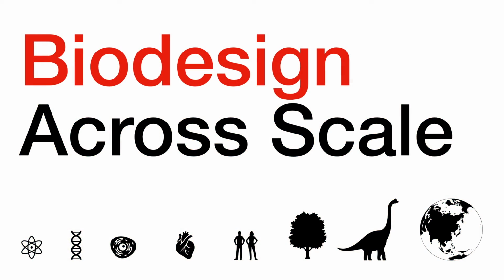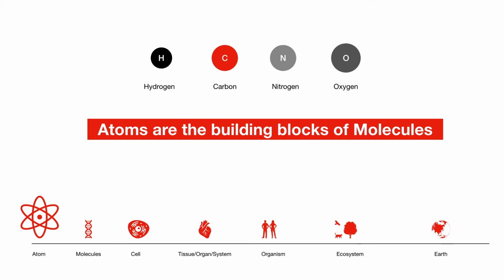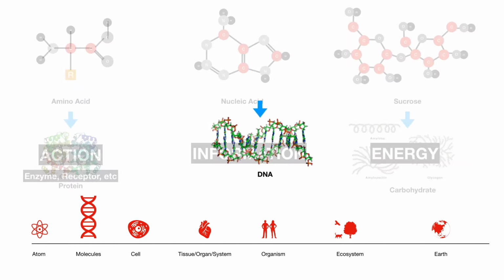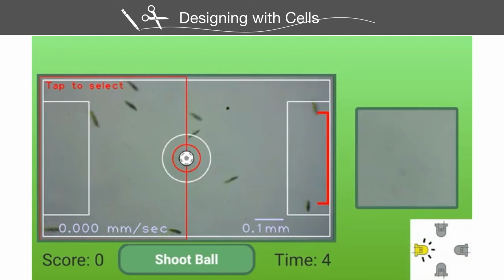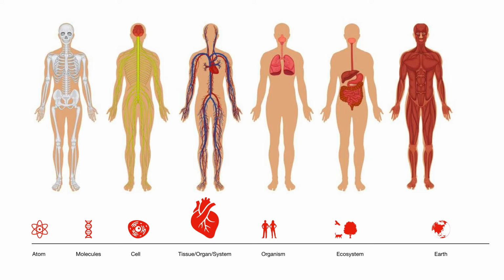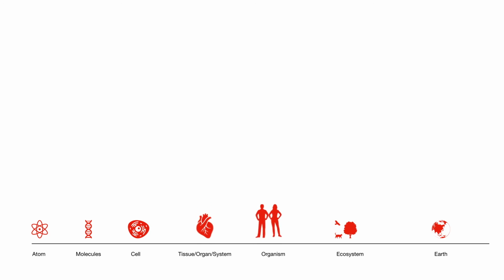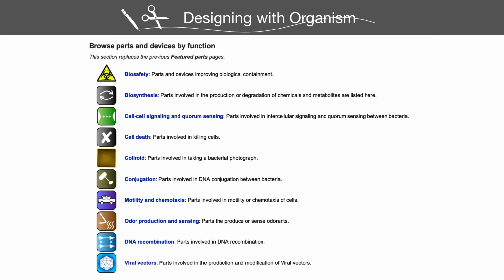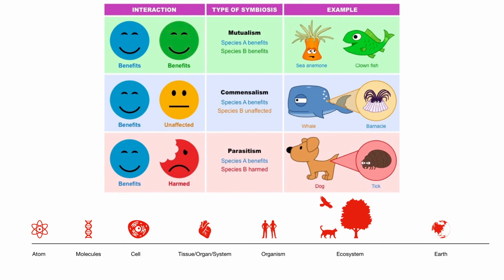Biodesign Across Scale